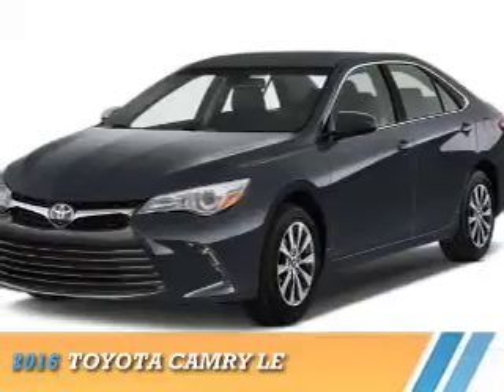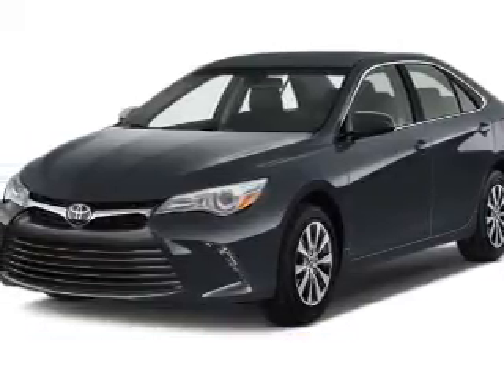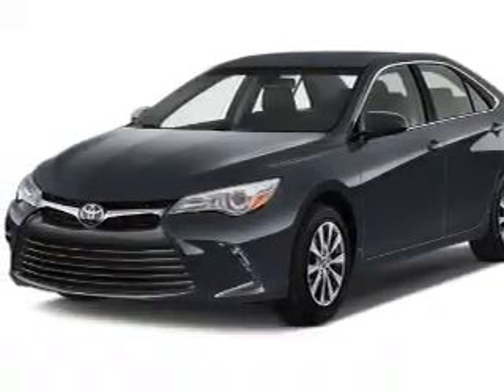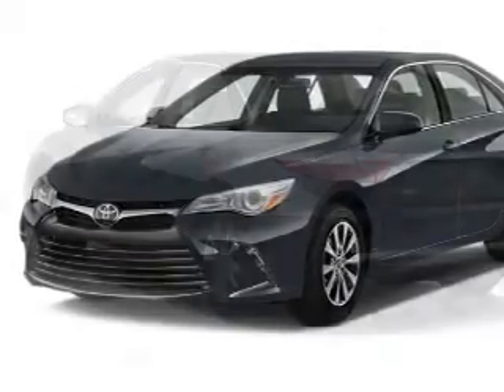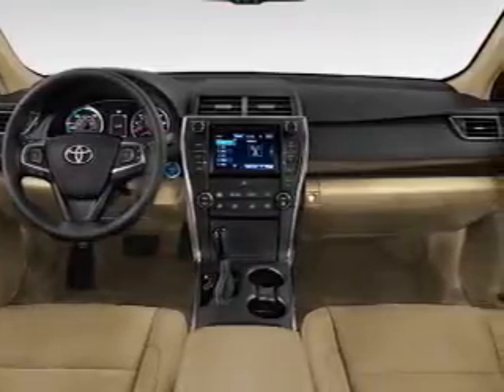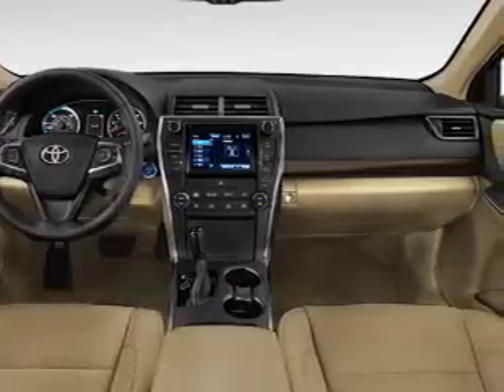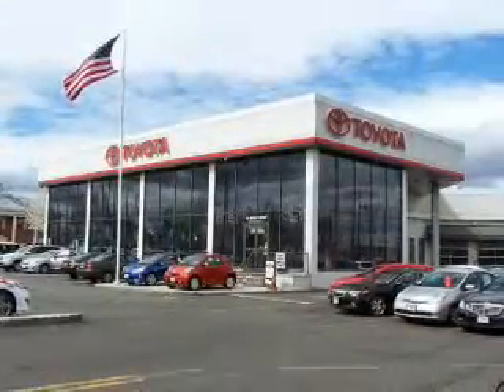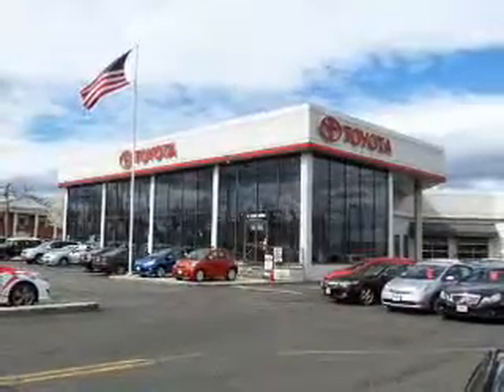2016 Toyota Camry 69474 - Englewood Cliffs NJ